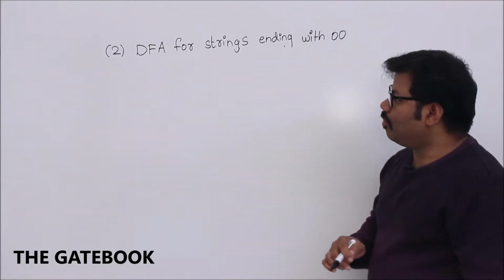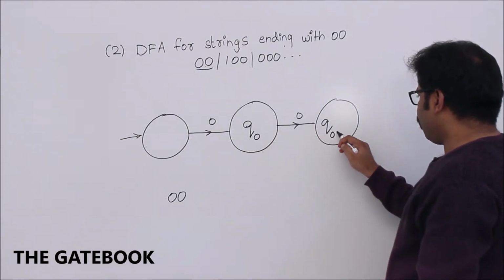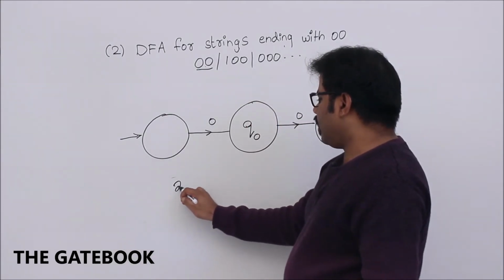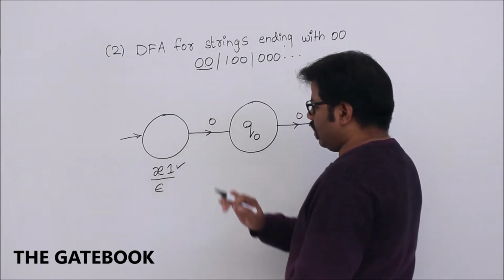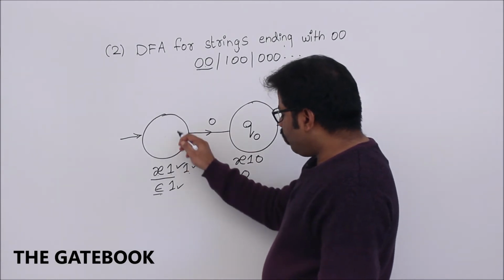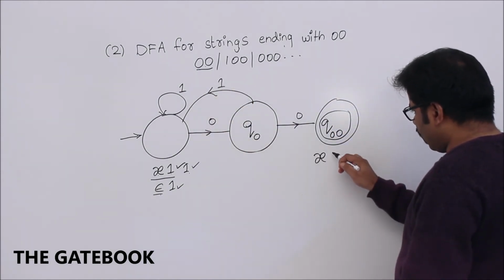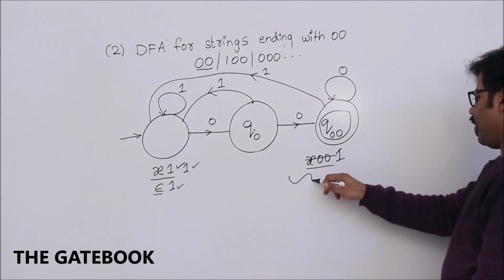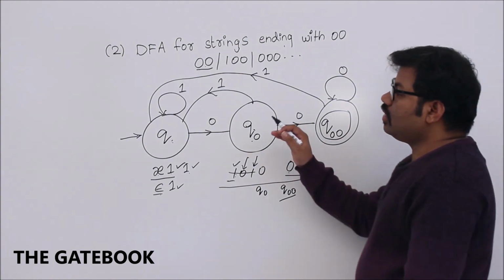fa example2 Original